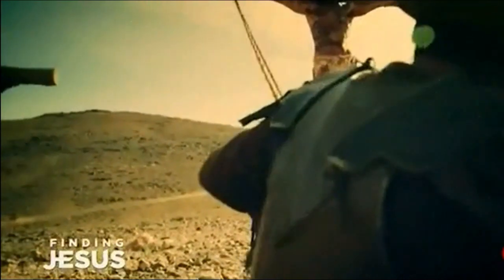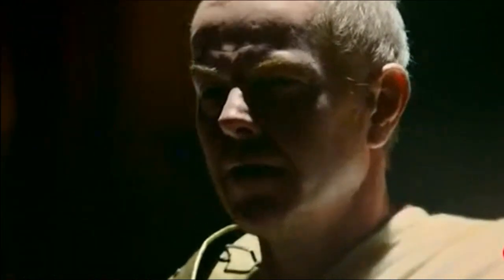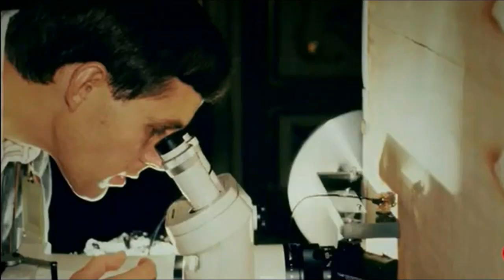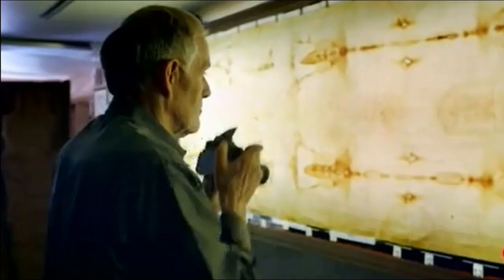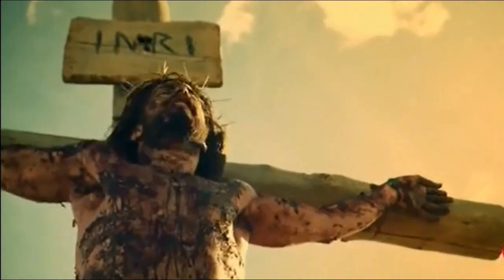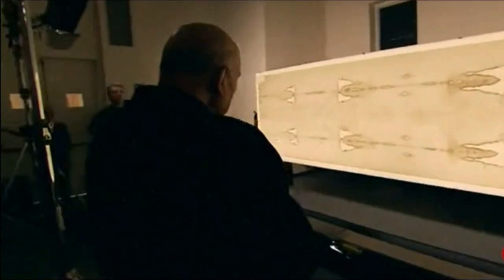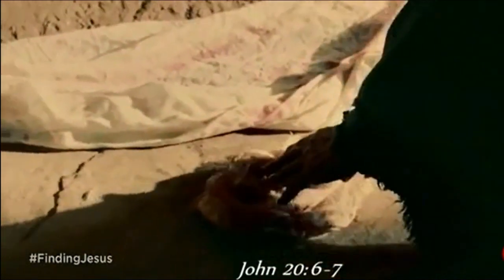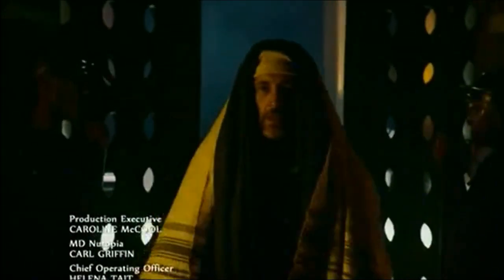Cloth of Turin--Finding Jesus Faith, fact and forgery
The world's foremost scholars, historians and scientists examine ancient relics thought to be connected to Jesus of Nazareth.